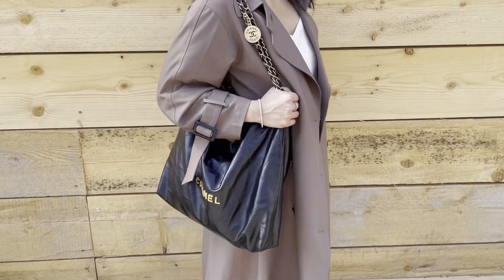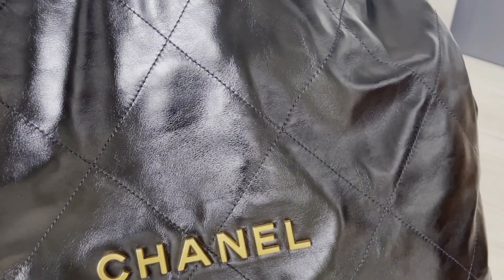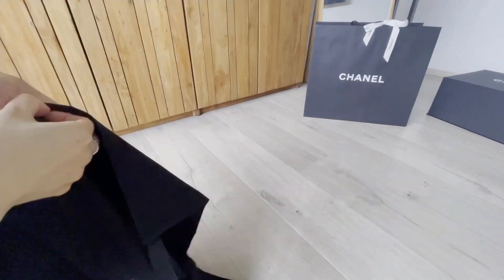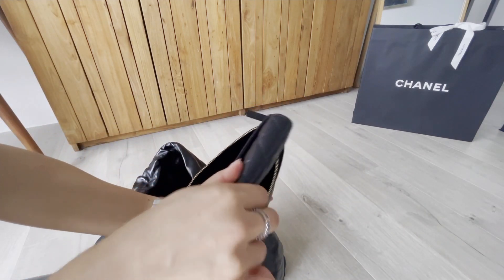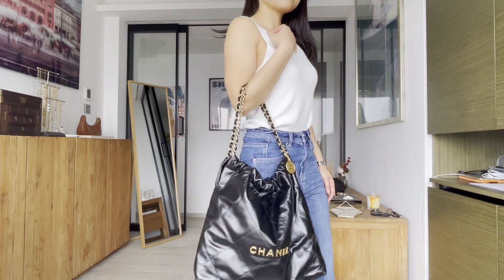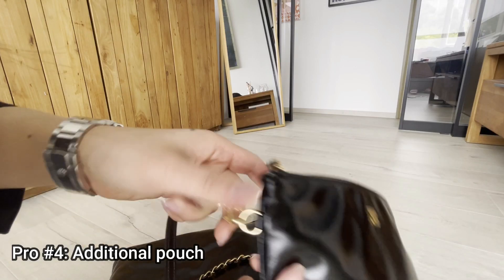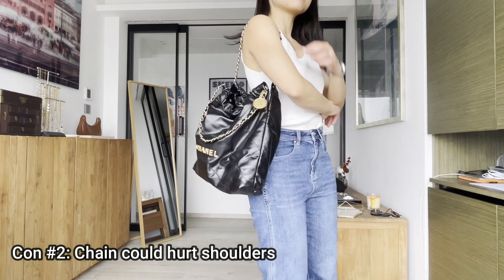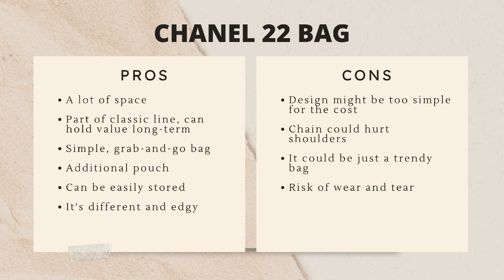CHANEL 22 BAG Review | Watch This Before Buying!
I’m so excited to unbox my Chanel 22 Bag from the 2022 Spring/Summer Collection!

The bag features shiny calfskin with vintage gold hardware, and an additional and detachable pouch inside.

In this video, I share my review on the bag, how I enjoy it for day-to-day use as well as traveling, and the pros and cons.

Product Code: AS3261 B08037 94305